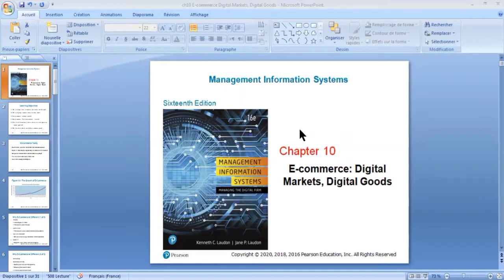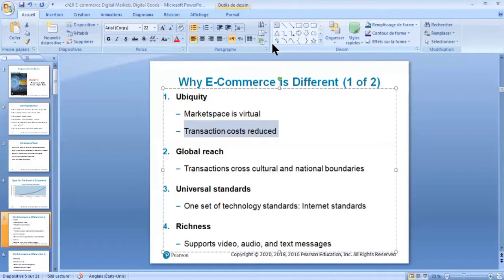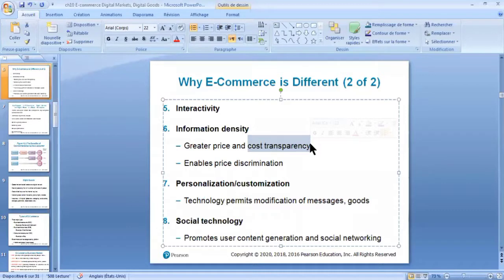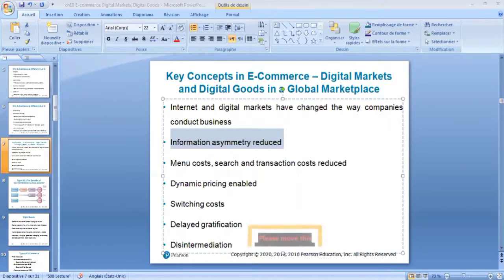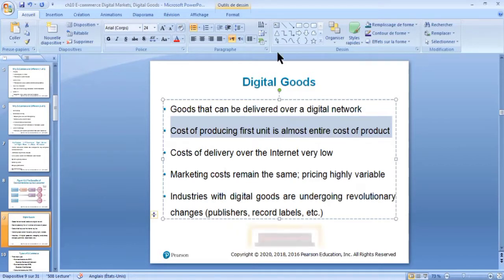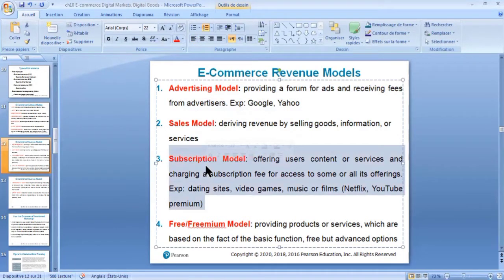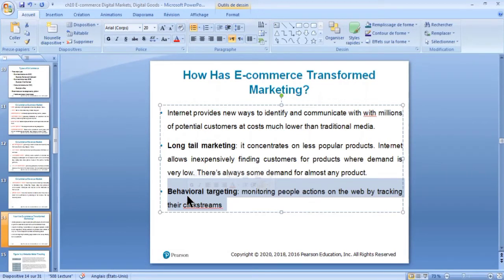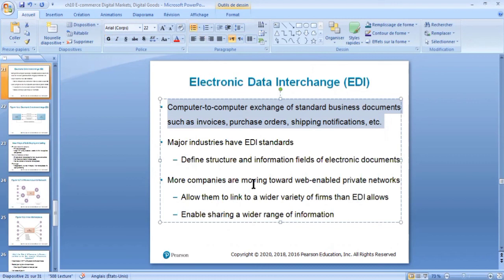Management Information System, Session (chapter 10)